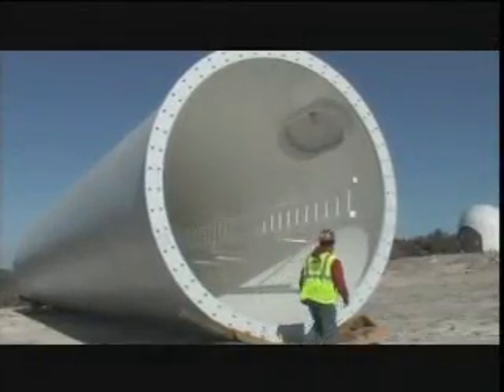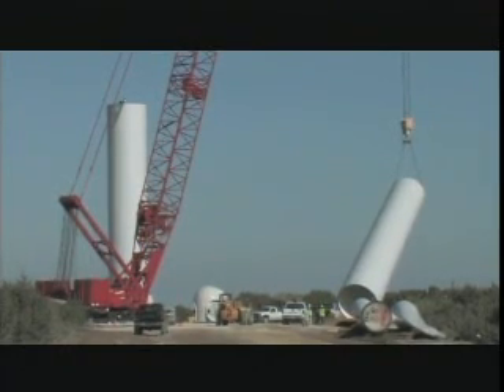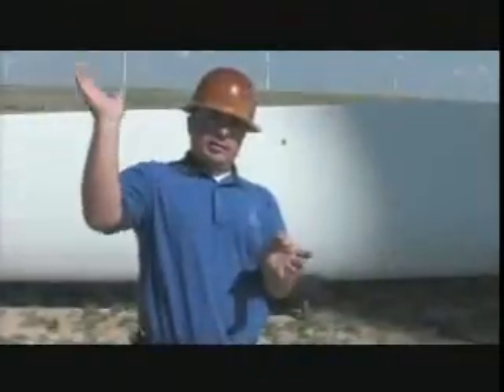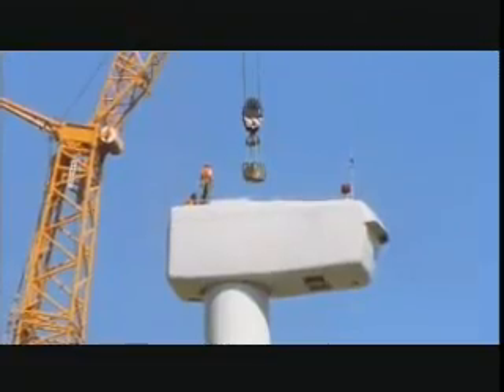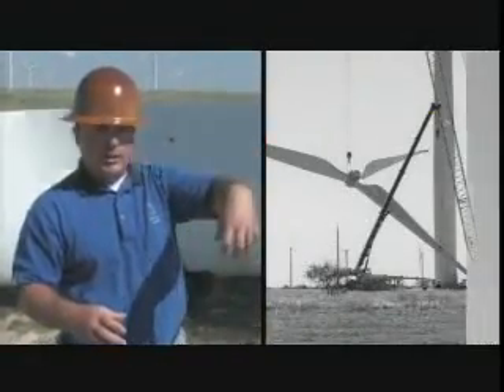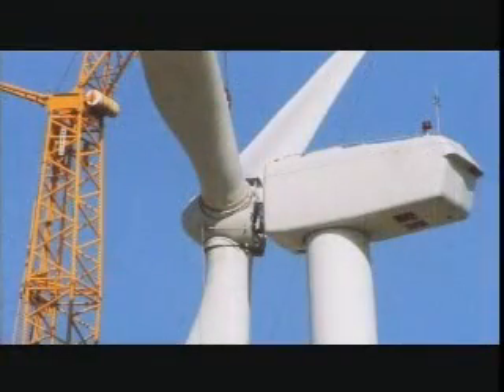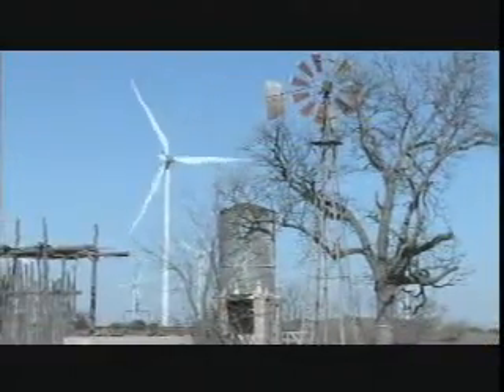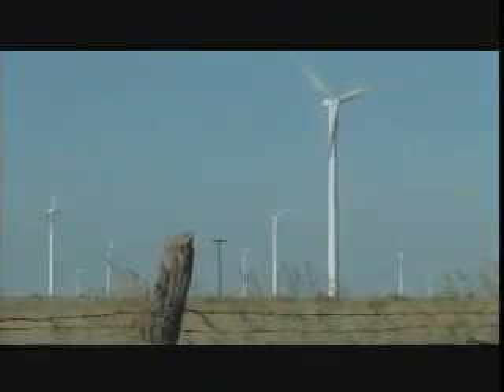Wildcatting for Wind: The Texas Experience from Turbine to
This film takes you through a West Texas wind farm—from entry gate, to the top of the turbine towers, across the landscape to interconnection at the electrical grid. Through firsthand accounts, the film provides an understanding of wind farm siting, construction, landowner perspectives, operation, and transmission issues.